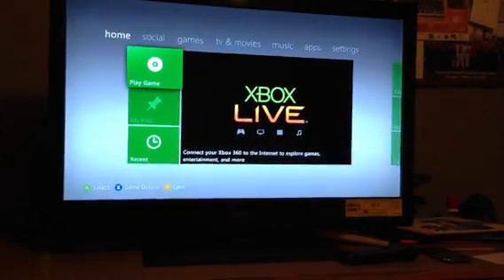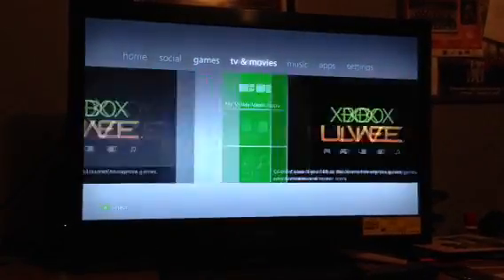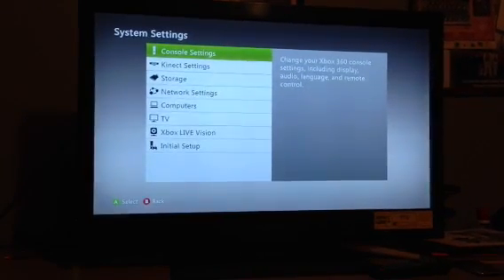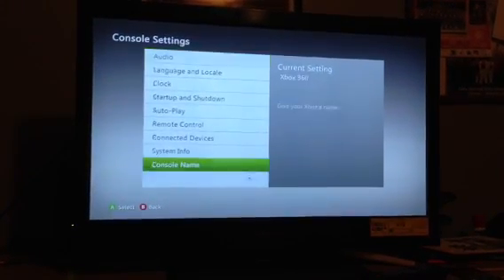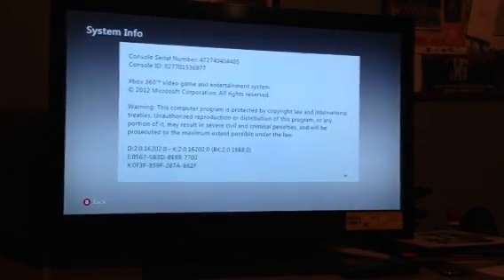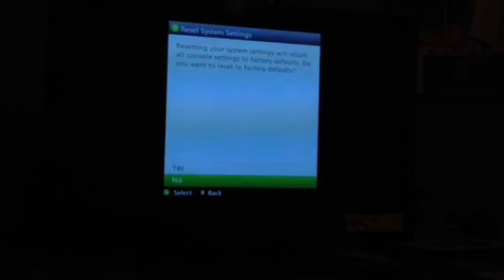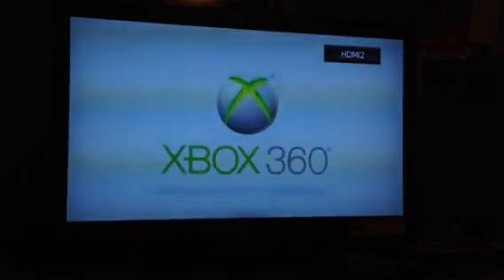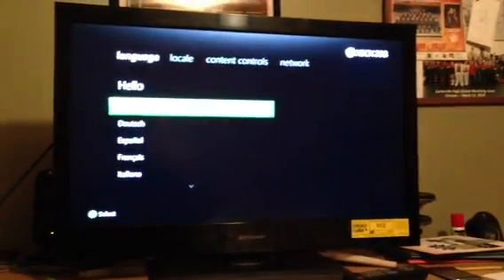Reset Xbox code (2024 STILL WORKS!)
This is the new pass code to reset the dashboard 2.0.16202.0 November 10, 2012

Here is the Passcode in my video - LT RT X Y LB RB X X (D-PAD UP)(D-PAD DOWN)
Here are others that might work as well:
LT RT X Y LB RB Y Y (D-PAD LEFT) (D-PAD DOWN)
LT, RT, X, Y, LB, RB, X, X, (D-PAD UP), (D-PAD DOWN)
LT RT X Y LB RB (D-PAD LEFT) (D-PAD LEFT) (D-PAD DOWN) X
LT RT X Y LB RB (D-PAD DOWN) (D-PAD DOWN) (D-PAD UP) X
LT RT X Y LB RB (D-PAD UP) (D-PAD UP) (D-PAD RIGHT) (D-PAD RIGHT)
LT RT X Y LB RB A (D-PAD DOWN) (D-PAD RIGHT) (D-PAD LEFT)
LT RT X Y LB RB Y Y (D-PAD DOWN) (D-PAD DOWN)